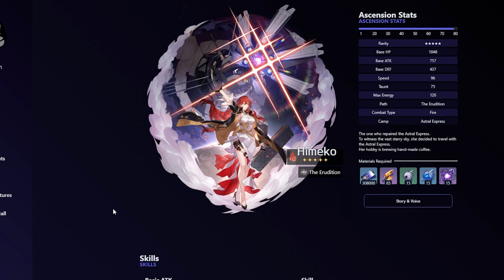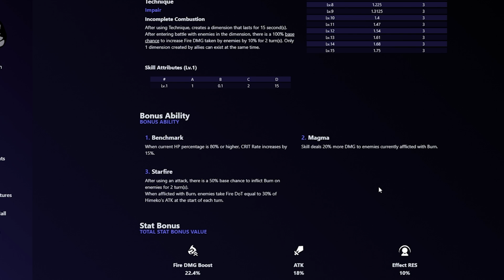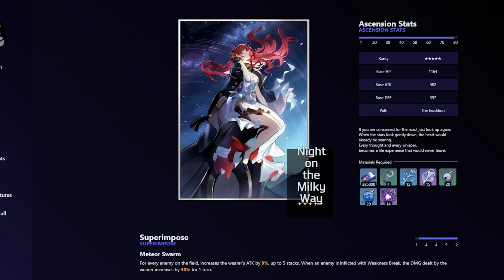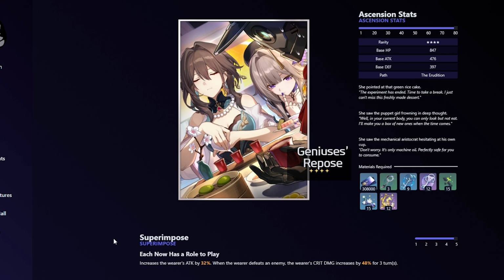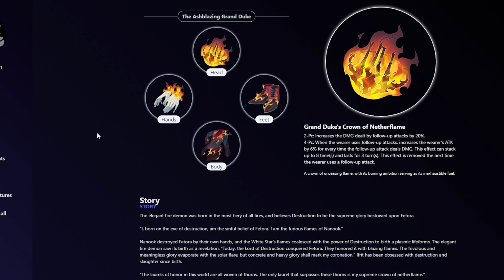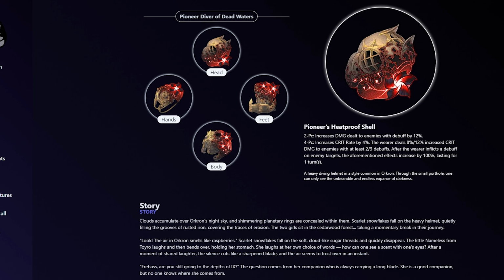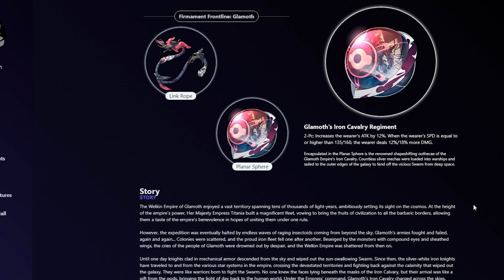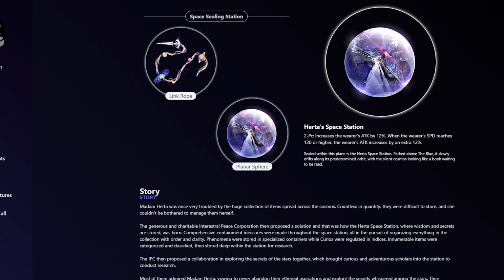How *YOU* Can Make Himeko INSANE!!! Himeko FULL Build Guide (Honkai: Star Rail) (CHECK PINNED!)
Here I will be going over Himeko along with her kit, best lightcones, best relics and relic stats!
This video is mainly for a more all-rounder Himeko, please read pinned comment for full details!!